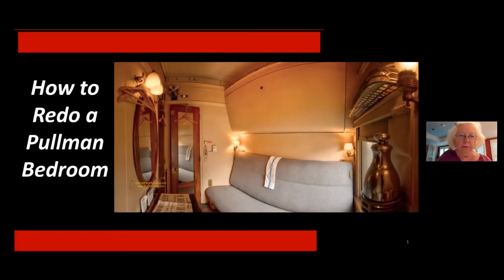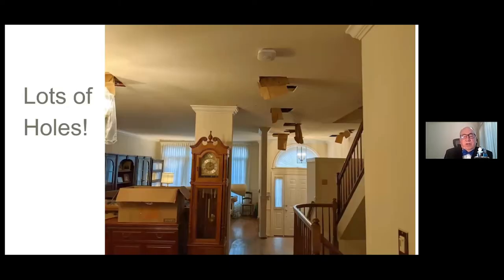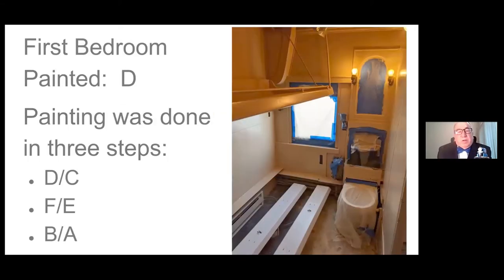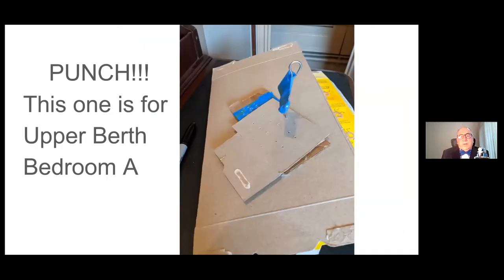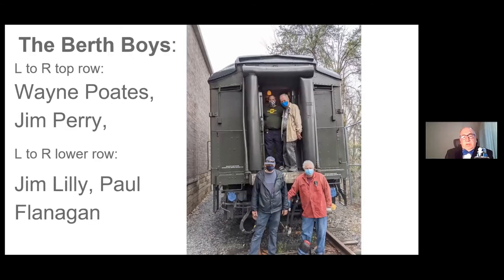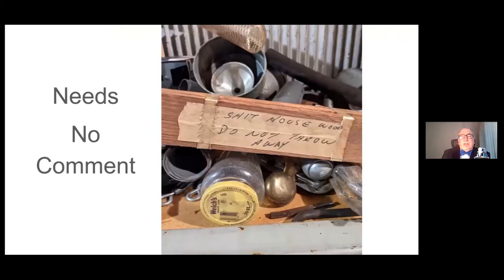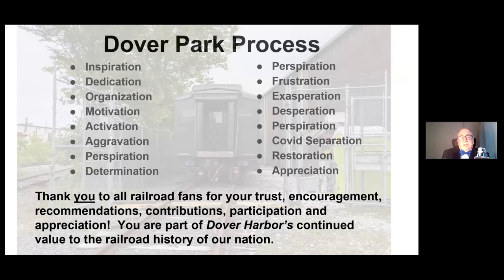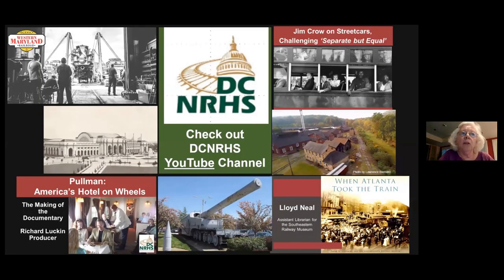Redoing a Pullman Bedroom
DCNRHS John Eldridge takes you through the restoration of the six doubled-bedrooms of 1923 Pullman railroad sleeping car DOVER HARBOR.  The 1934 bedrooms were meticulously restored between December 2020 and June 2021 to include new upholstery, new paint, and lots of attention to the little details.  The carpet, blankets, mattresses, and safety nets are also authentic.  The was presented as a free on-line monthly program of the National Railway Historical Society, Washington, D.C.Chapter, Inc. (DCNRHS) - first aired on July 16, 2021.